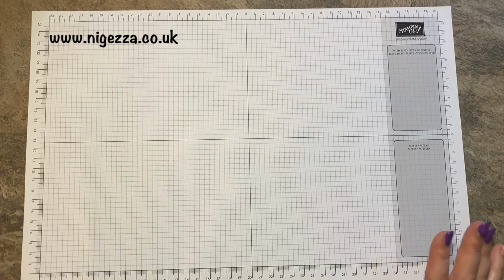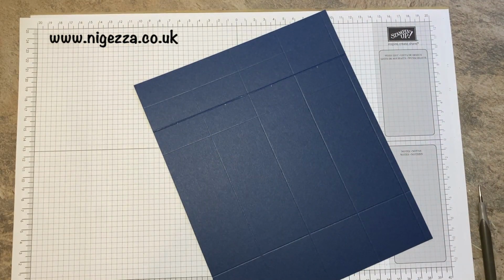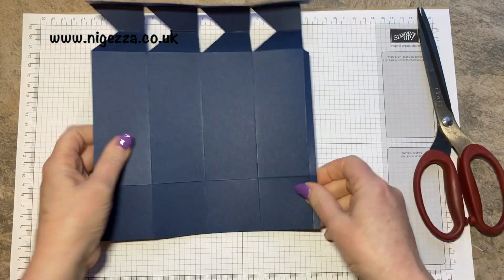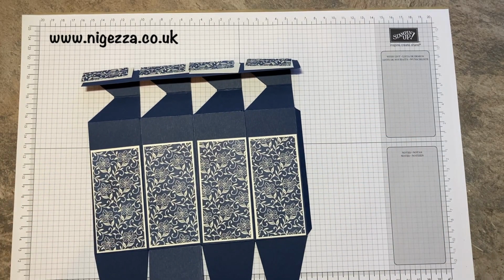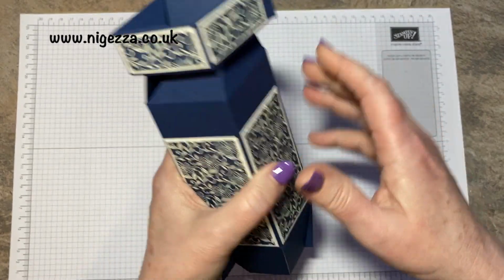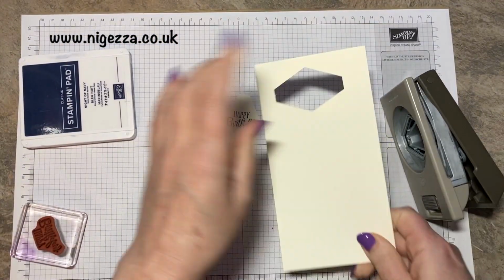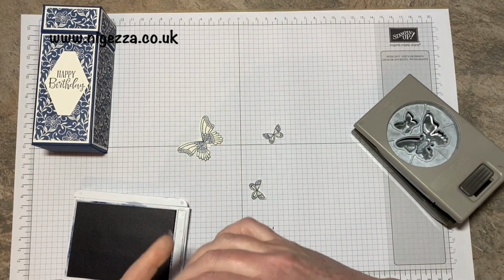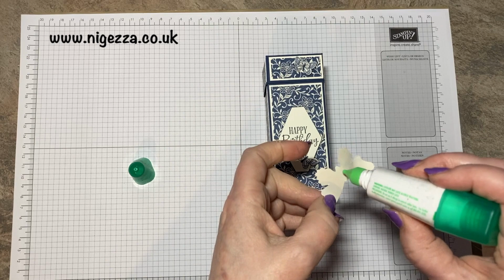Impossible Box Using Boho Indigo DSP